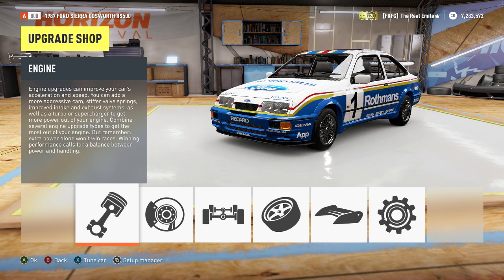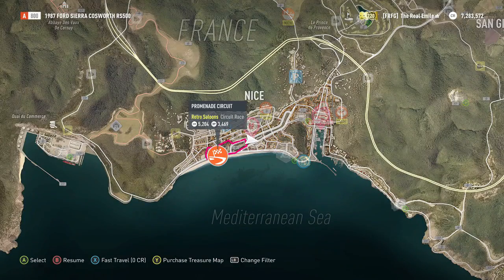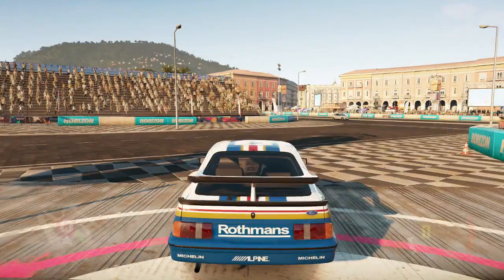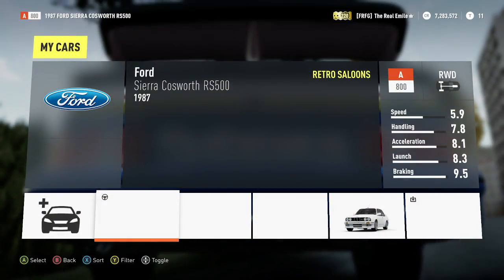Sierra Romeo! - Forza Horizon 2: Retro Saloons (Part 1)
The Ford Sierra gets it's go on Horizon 2 as I speak about many things!
Steam: TheRealEmile
XBL: The Real Emile